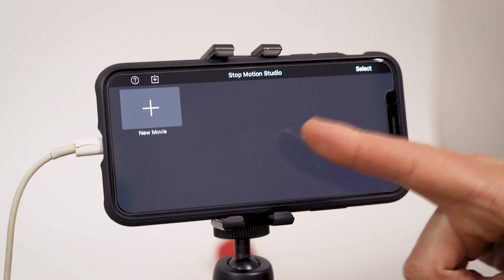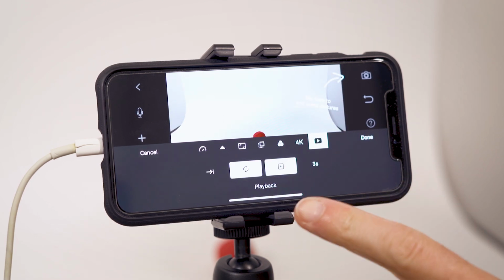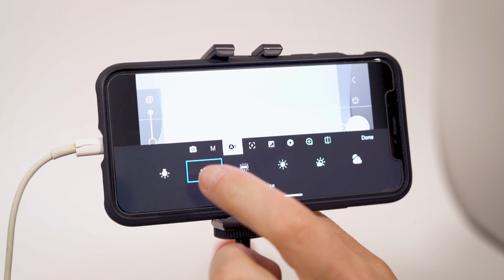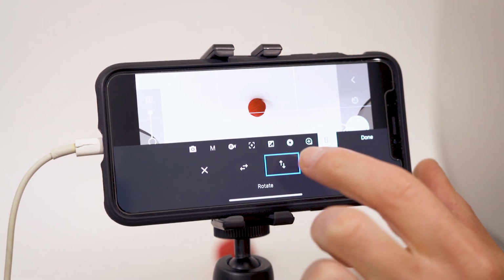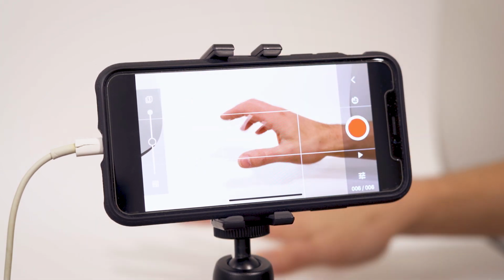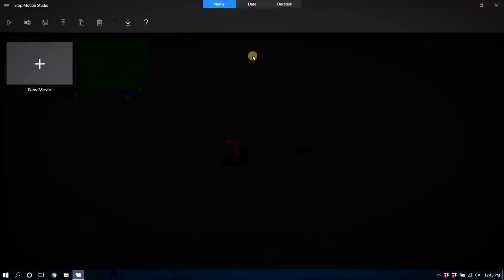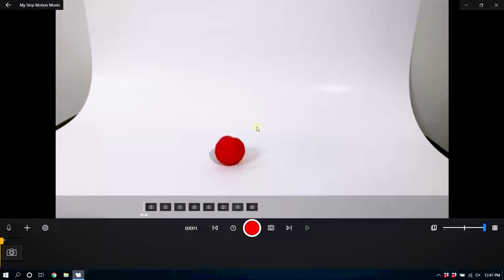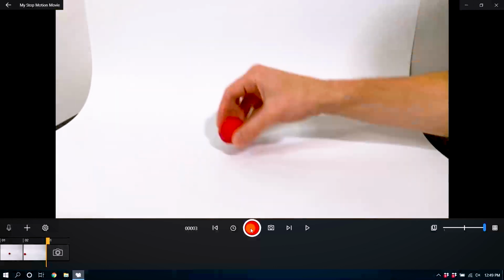Lesson 1.3 — Phone + App Setup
Decided to learn Stop Motion but don’t have any professional equipment?
No worries, in this lesson I’ll show you how I would animate with a smartphone, a tripod  and a 4.99$ Software.